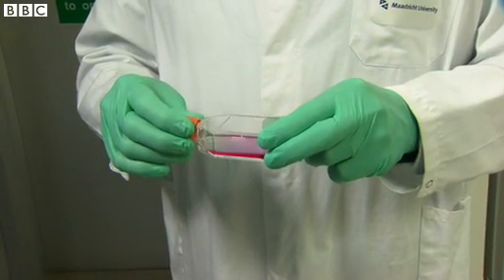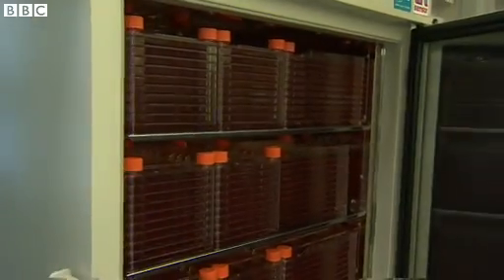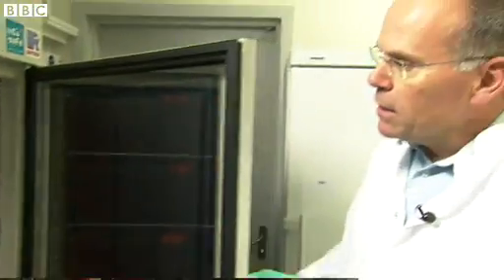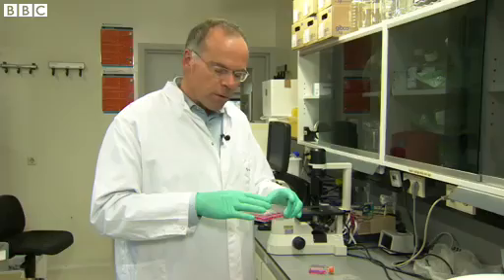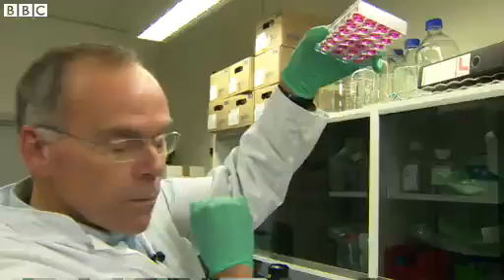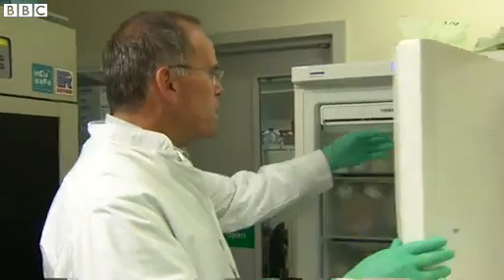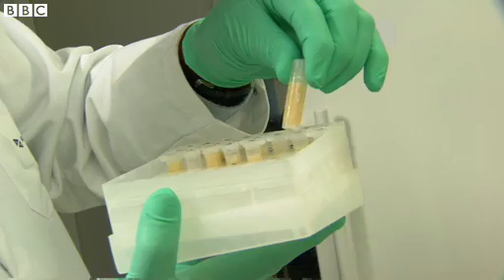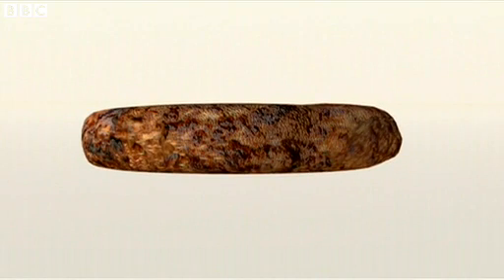Burger made with Artificial Beef built in a LAB from Cow Stem Cells [World's First]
Researchers will unveil the world's first lab-grown burger in London on 5th August, 2013. It has been grown from stem cells taken from a dead cow. What this exclusive video from the laboratory in the Netherlands, where the artificial meat was produced.
Here, Prof Mark Post of Maastricht University who led the research, explains how the burger was made and reveals the freezers full of ingredients.